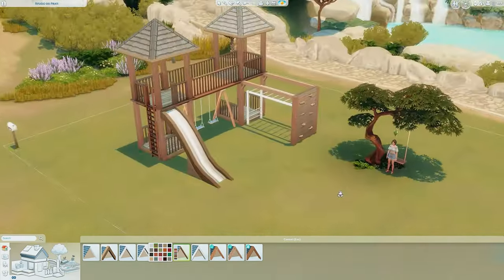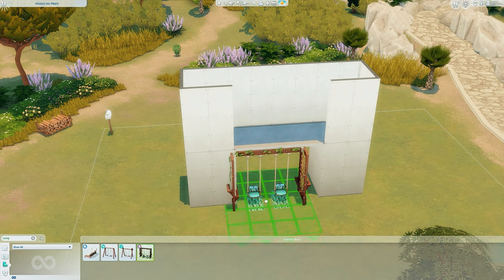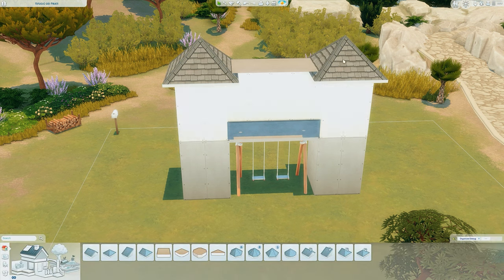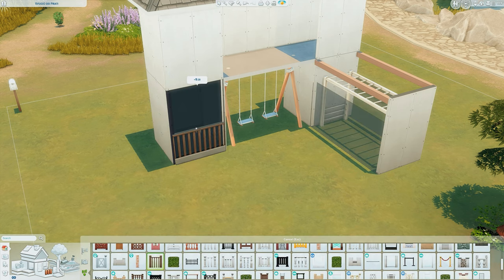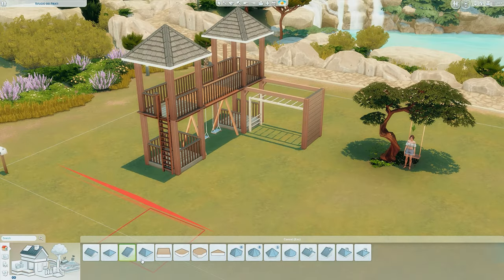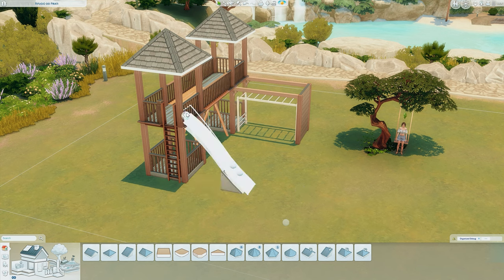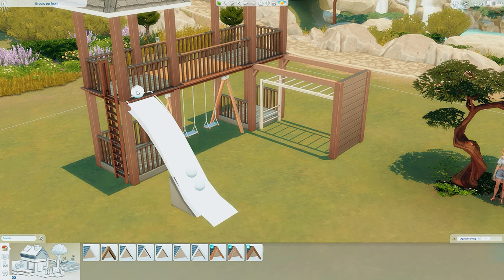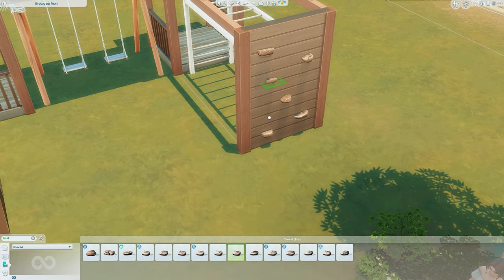Climbing Frame │ Slide & Climbing Wall │ Sims 4 No CC Tutorial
No CC Climbing Frame with decorative slide and climbing wall.

Coming Soon

Intro Edited: Adobe After Effects CC
Filmed on: Canon 90D
Edited in: Adobe Premiere CC